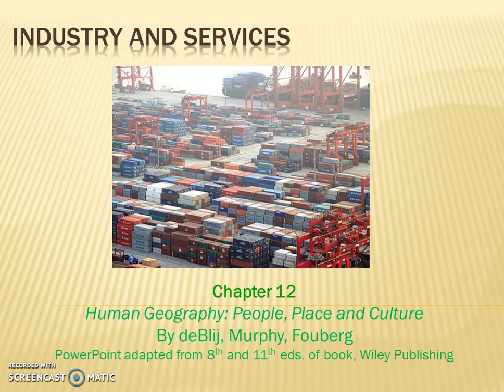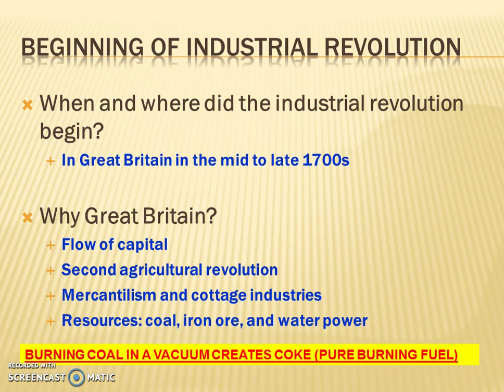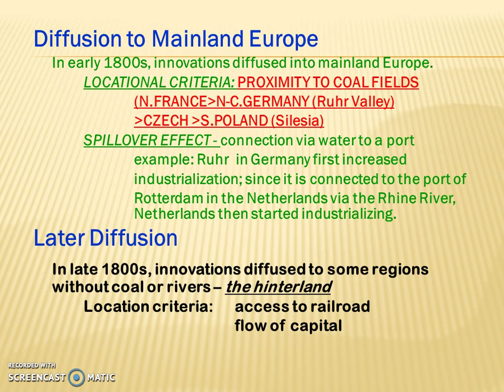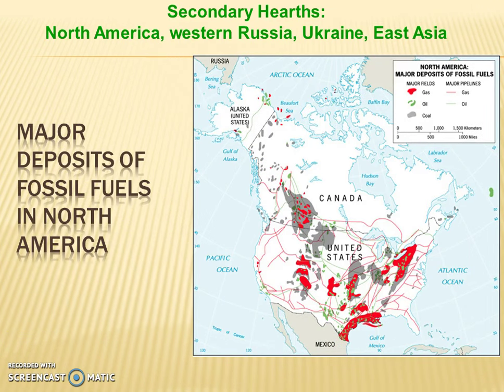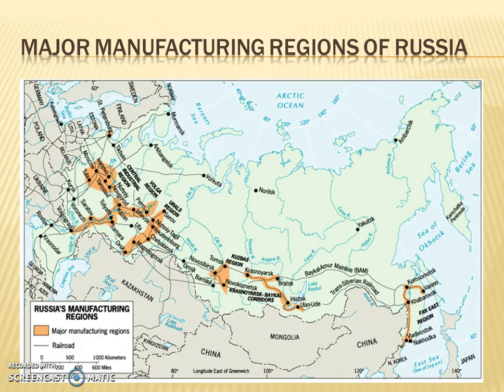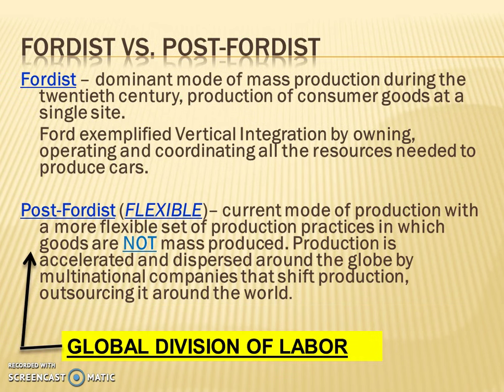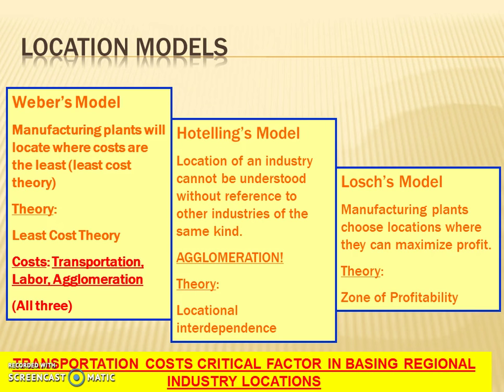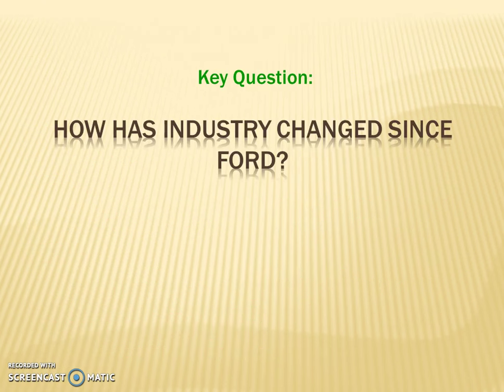Ch. 12 Industry UPDATED Part 1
Ch. 12 Political Geography Video Lecture
Adapted from: Human Geography: People, Place and Culture
By deBlij, Murphy, Fouberg
PowerPoint adapted from 8th and 11th ed. of book, Wiley Publishing